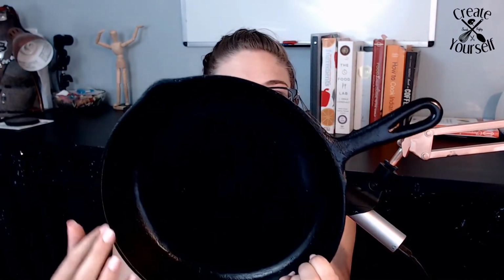Cast Iron: Cooking, Seasoning, and Restoration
"You should NEVER wash your cast iron pan with soap." is a complete LIE

Cast Iron originated in China back in the early 6th century. It has since been used to make everything from wagon wheels to automobile crankshafts to machine parts and even the most beloved skillet that can make everything from cornbread to perfectly seared steak.

How is it made?

New vs. Old

What is seasoning and how does it work?

I have a brand new cast iron pan. what do I do?

I have an old pan or barely use mine. what do I do?

head to my website for printable recipes and more!